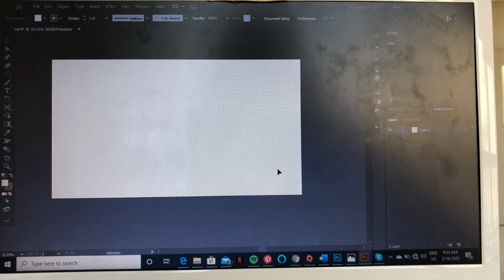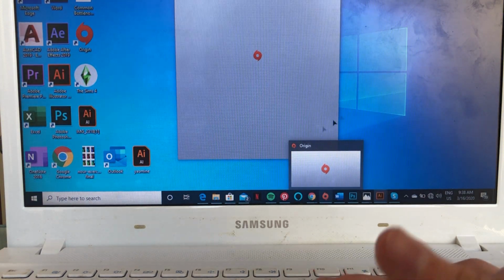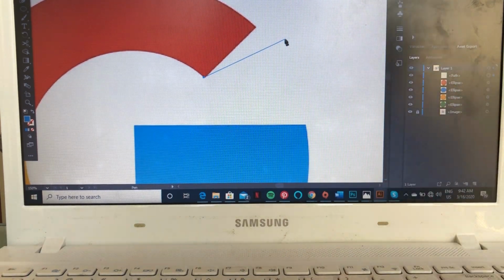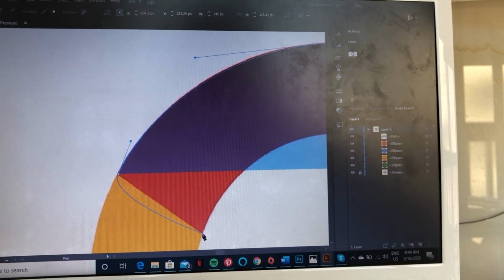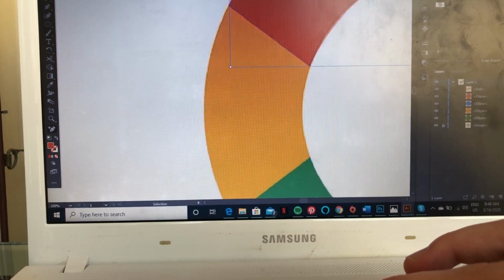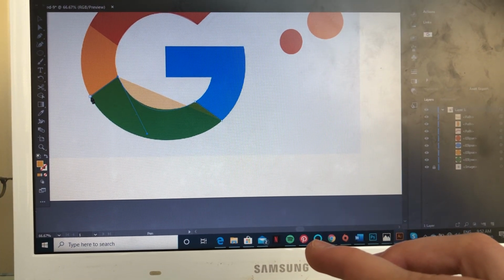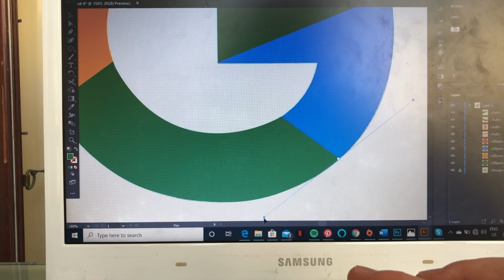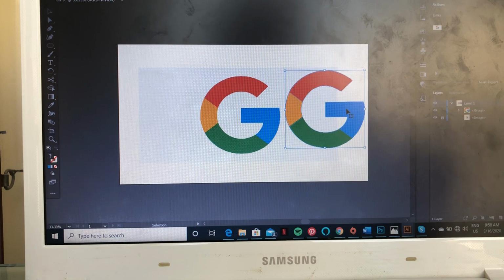Pen tool illustrator tutorial